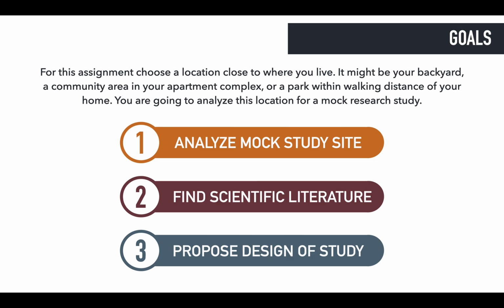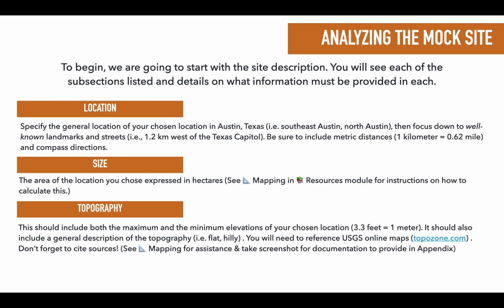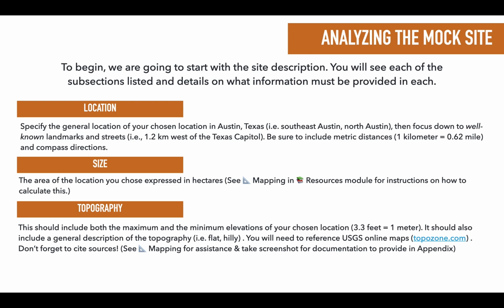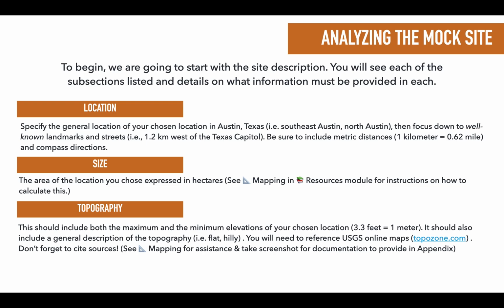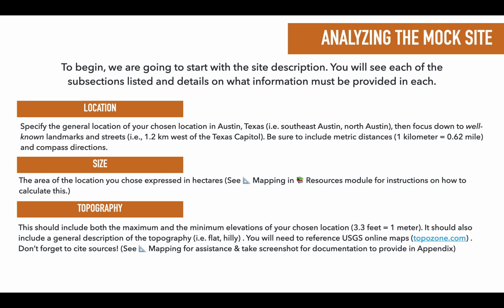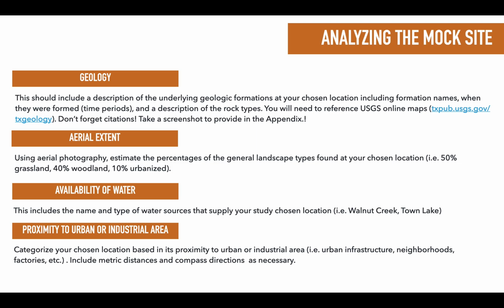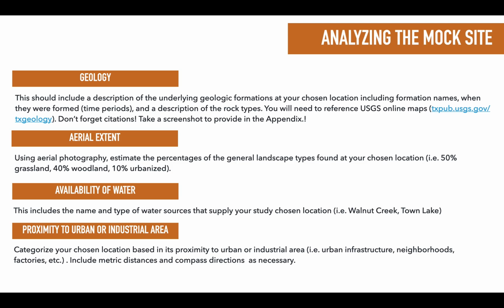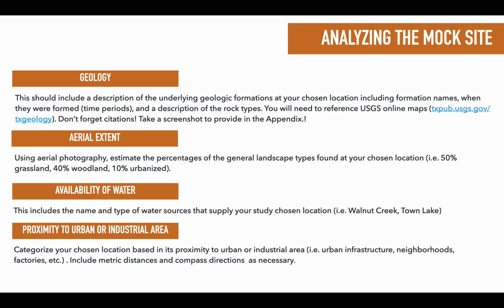2.6A | Demonstration of Understanding: The Mock Study Site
This video provides an introduction to the 2.6 demonstration of understanding assignment.